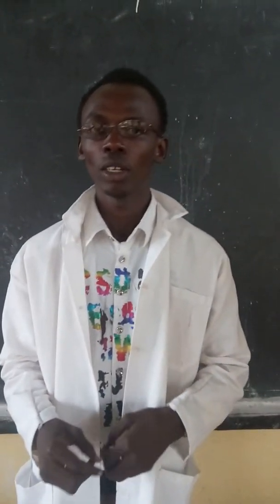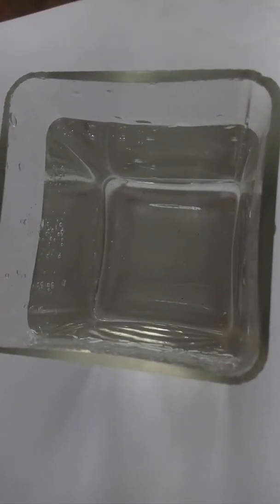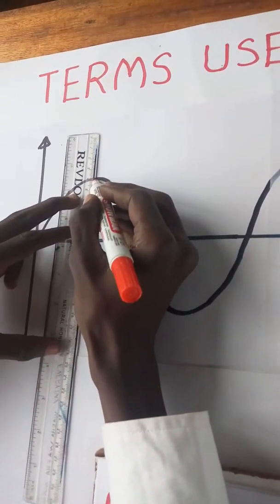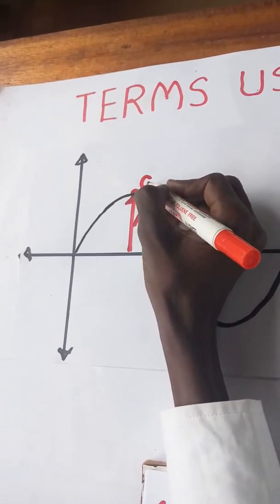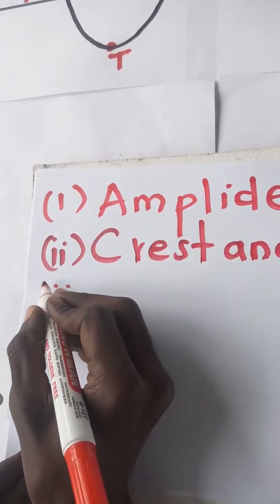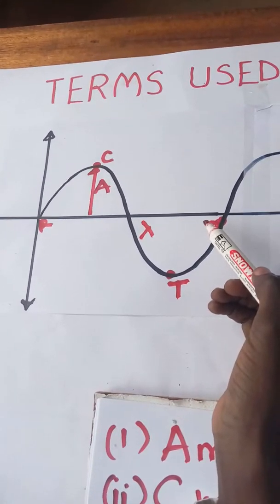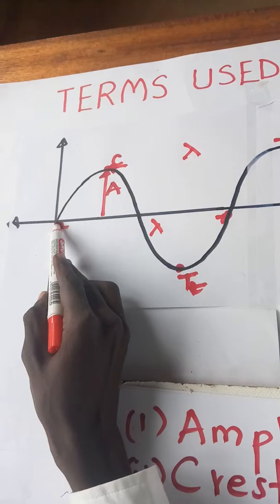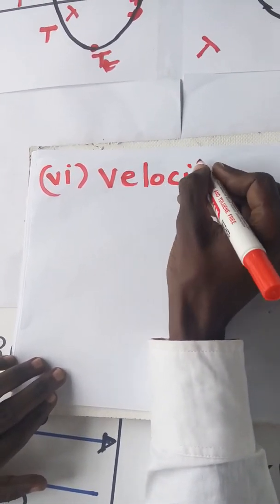Introduction and Types of waves